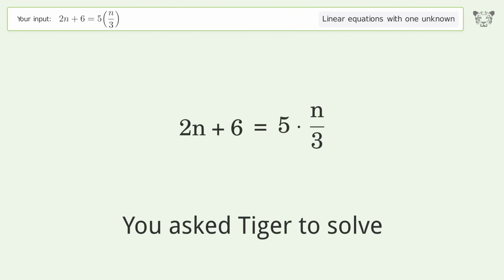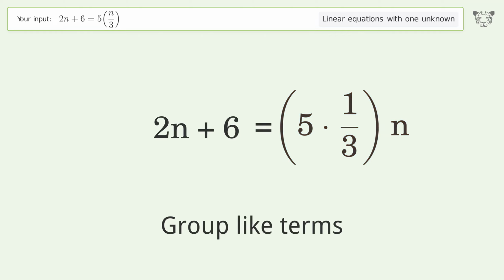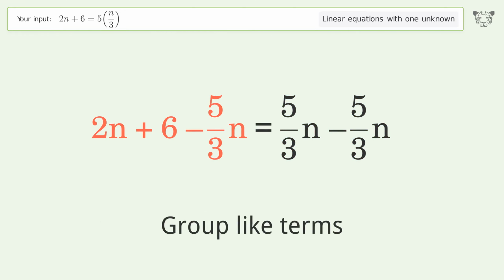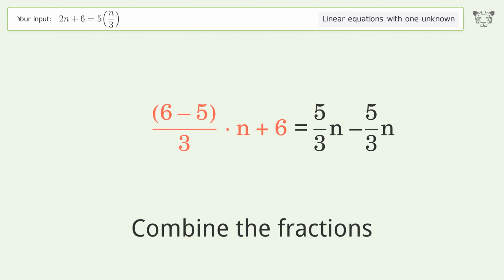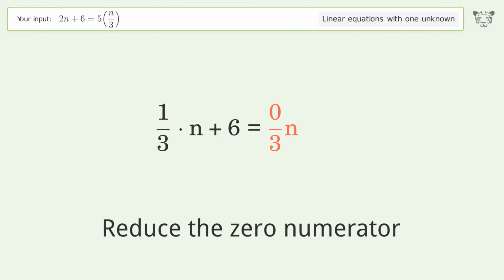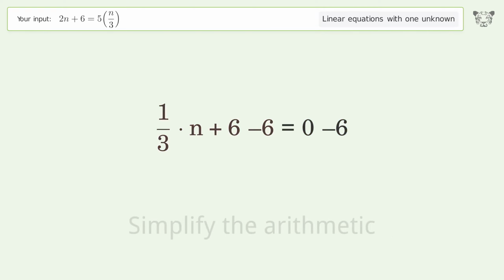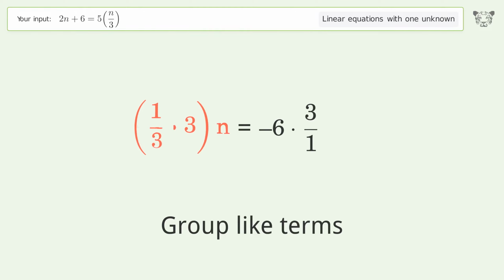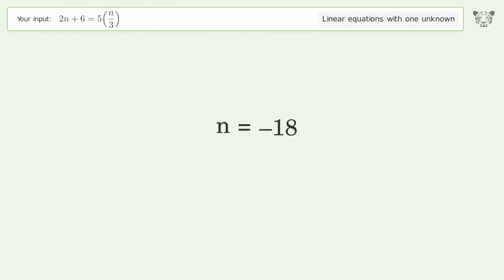Solve 2n+6=5(n/3): Linear Equation Video Solution | Tiger Algebra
Struggling with 2n+6=5(n/3)? Watch our step-by-step video on Tiger Algebra to master this linear equation effortlessly. Also check out for more tips and tricks for dealing with linear equations with one unknown